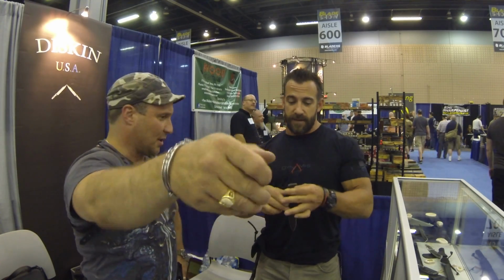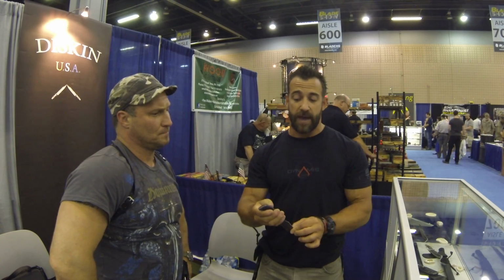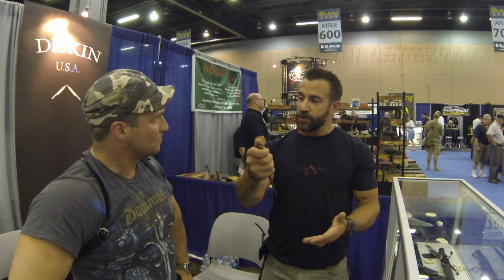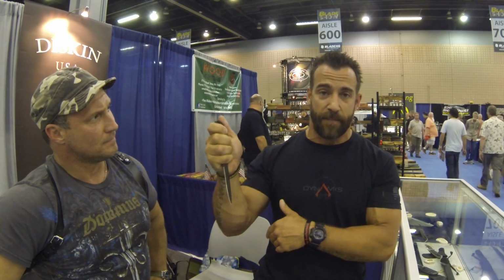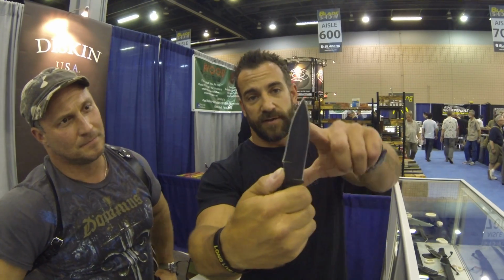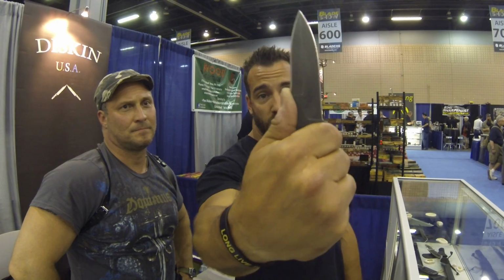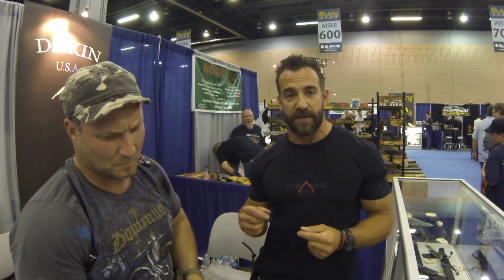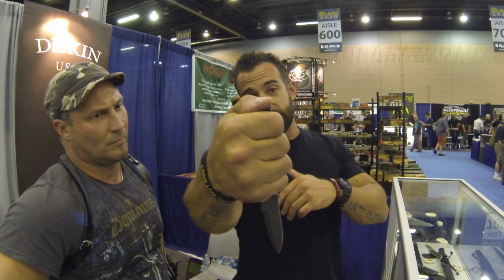Blade 2014 Dom Raso - Dynamis Blade Project By Winkler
Blade 2014 interview with Dom Raso veteran Navy Seal and NRA Commentator on the release of his Dynamis Blade Project with Daniel Winkler